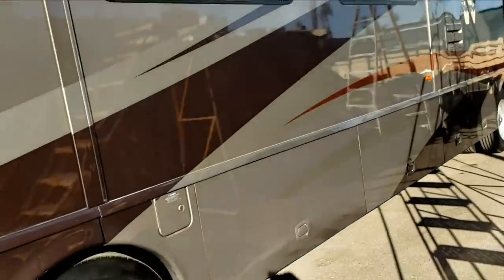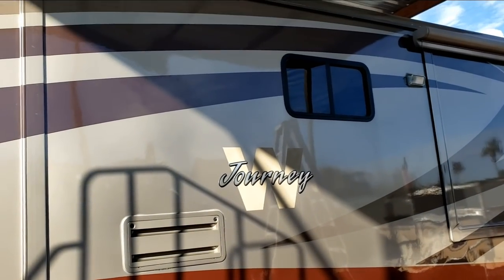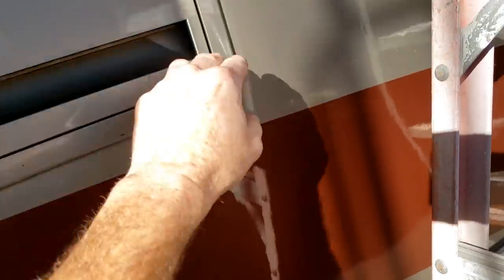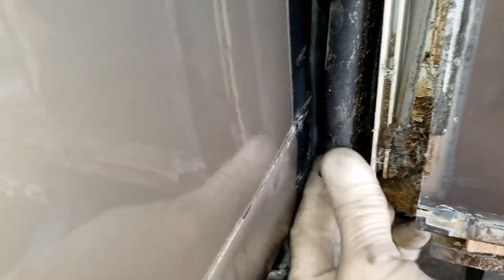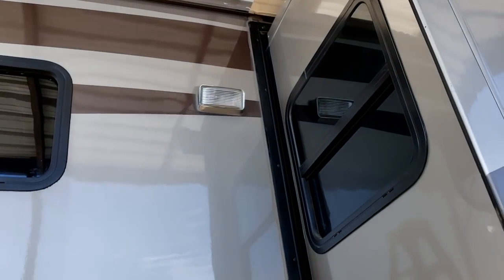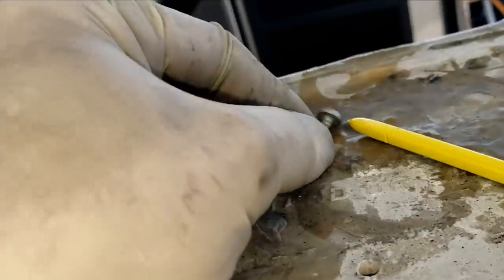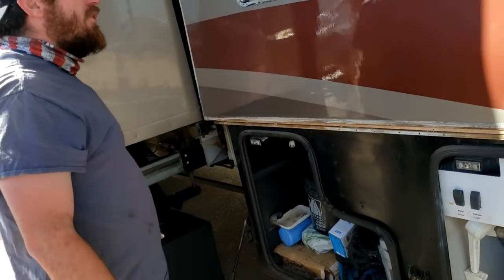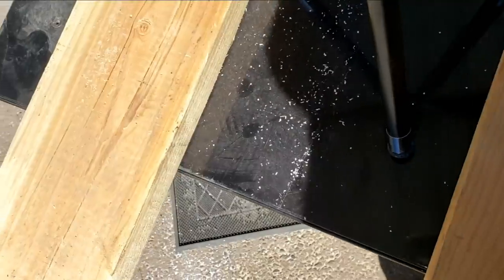RV Sidewall Water Damage...What Did We Find?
So this is going to have to be a series again and I am sorry. A viewer contacted me about her 2006 Winnebago Journey with delaminating sidewall. She had already had the wall repaired a few months ago, but it failed again. I did advise against the cost to risk benefits but she really did not like the look of the bubbling sidewall.

In this first part, Chad and I will tear the sidewall down and make some assesments as to what the repair will be and what we can do.